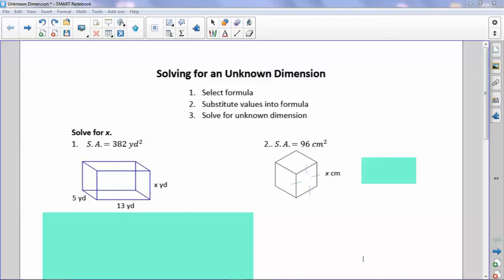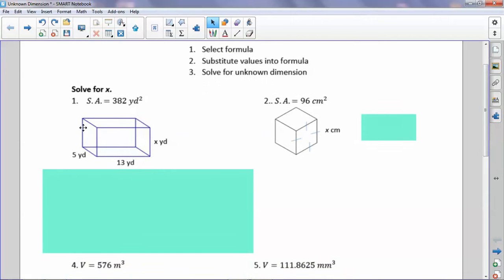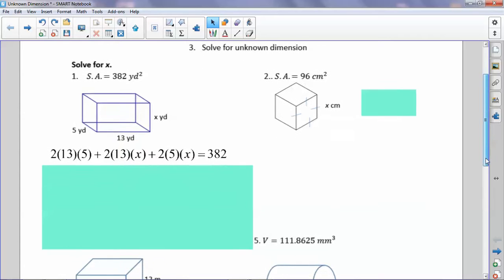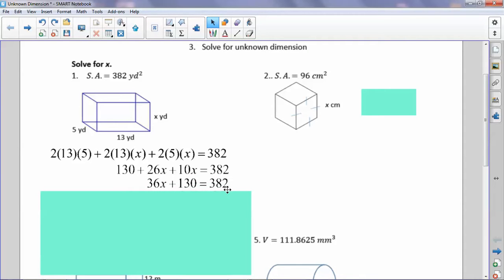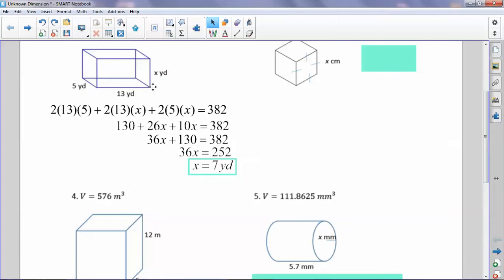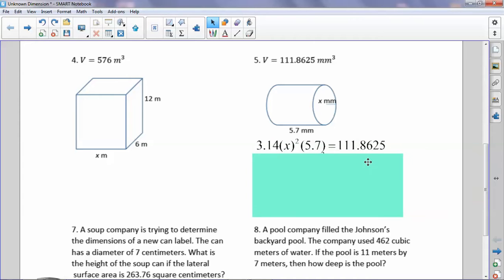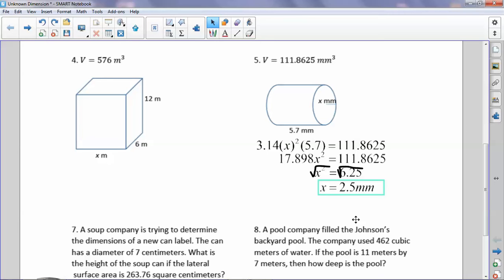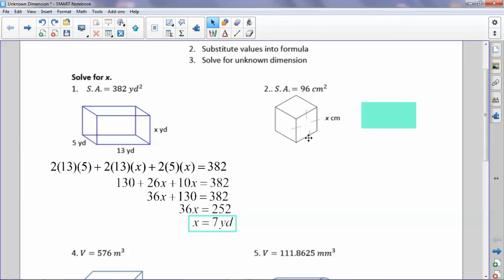Solving for Unknown Dimension